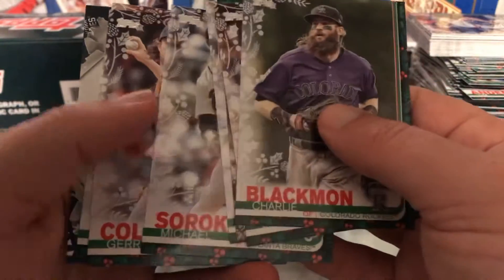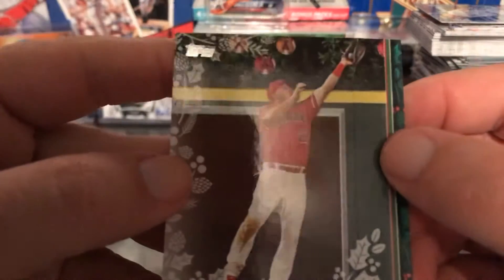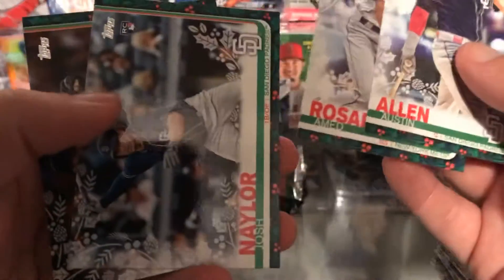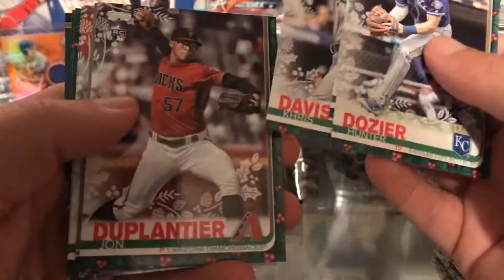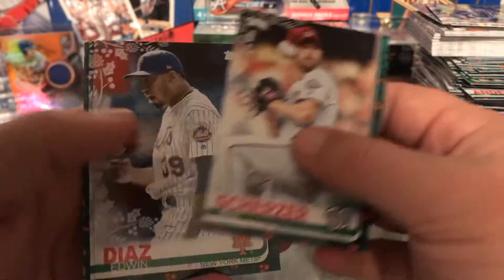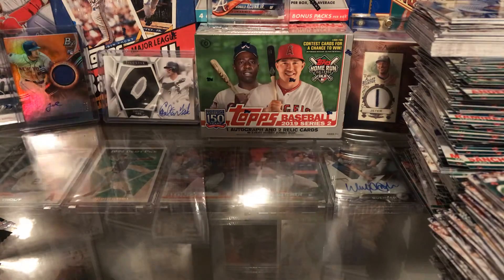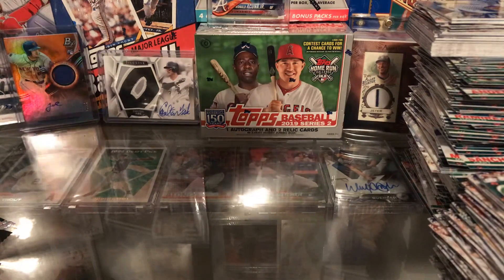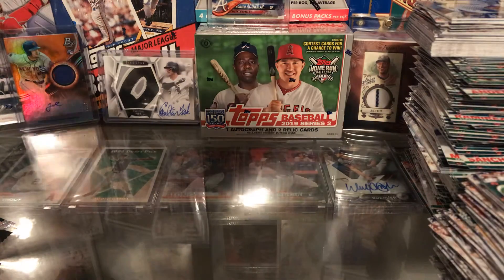2019 Topps holiday round 2!!